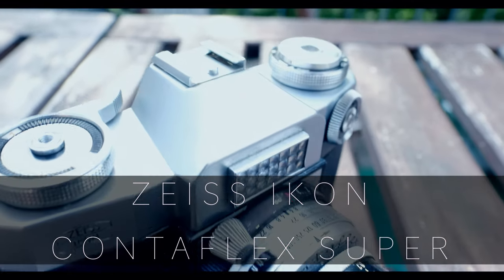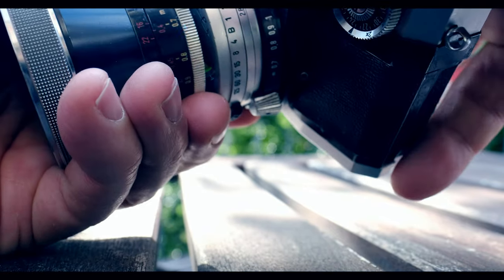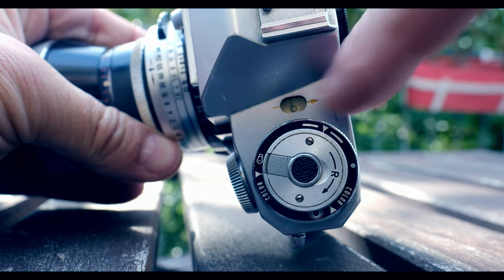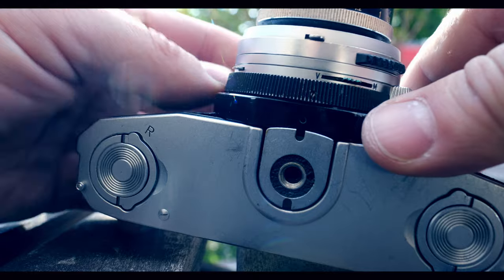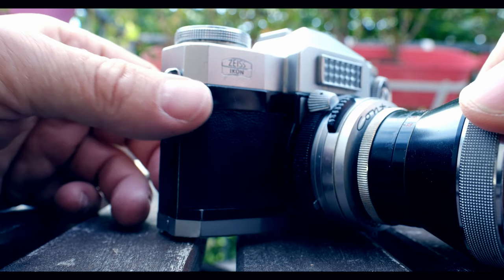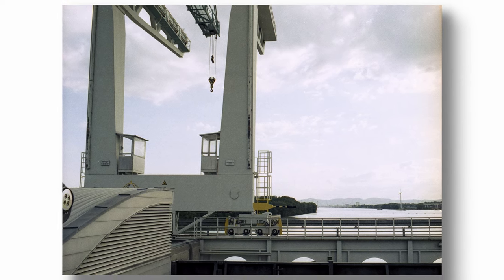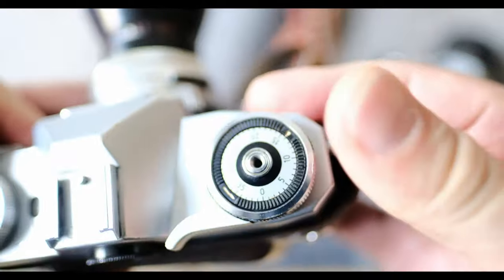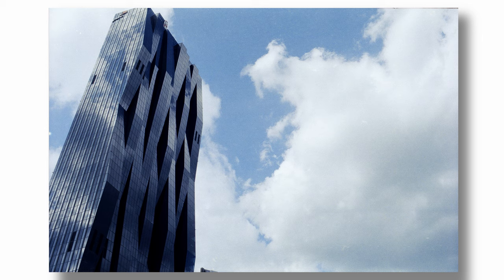Zeiss Ikon Contaflex Super with Images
A guide to quirky Contaflex Super with 35mm Lens Adapters. I go through the unusual dials on this camera. There are also images taken with the Contaflex on Kodak UltraMax. This camera is robust and great performer. I explain the hidden features such as Mirror Lockup and how Exposure Composition works on Zeiss Ikon Contaflex Super.

Articles and Images on my blog regarding the ContaFlex

Contaflex Super with Carl Zeiss 35mm Lens Adapter
Kodak UltraMaxm 400
Fujifilm X-H1 with XF16mm ƒ/1.4
Rode USB NT1 Microphone